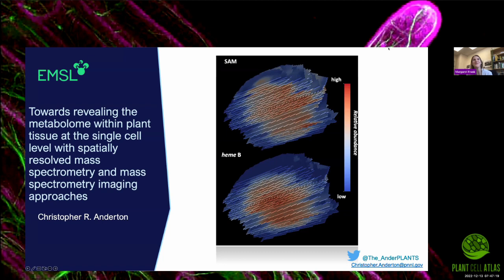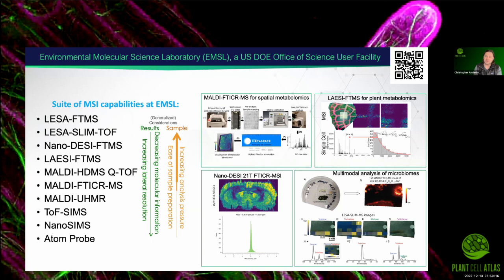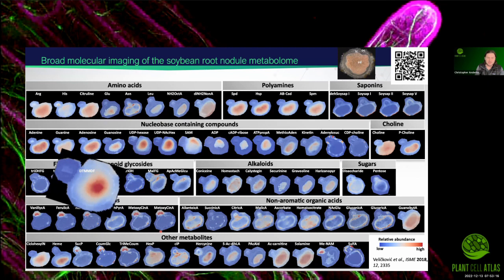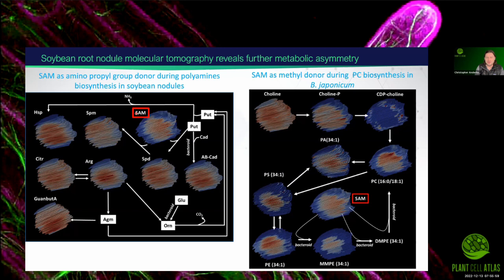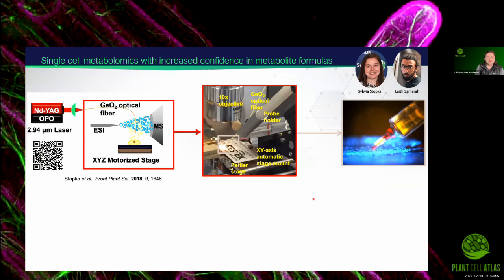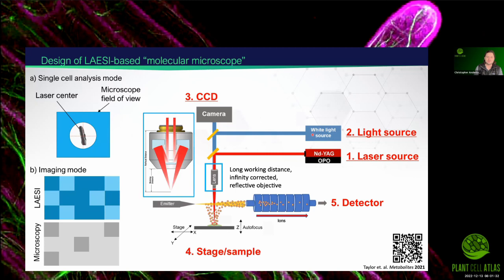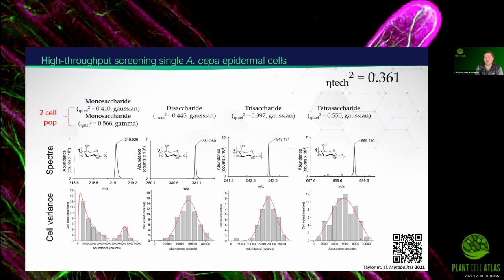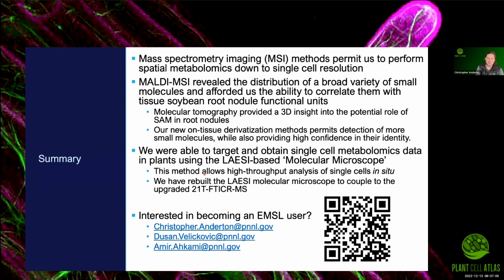2nd PCA Symposium - Dr. Christopher Anderton (Pacific Northwest National Laboratory, USA)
Talk Title: Towards revealing the metabolome within plant tissue at the single cell level with spatially resolved mass spectrometry and mass spectrometry imaging approaches

Moderator: Dr. Margaret Frank (Cornell University, USA)